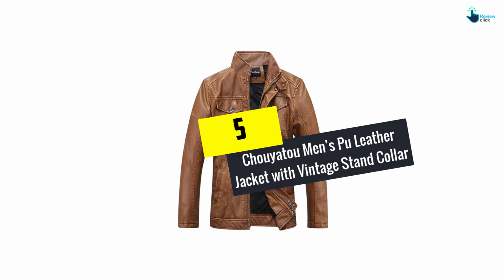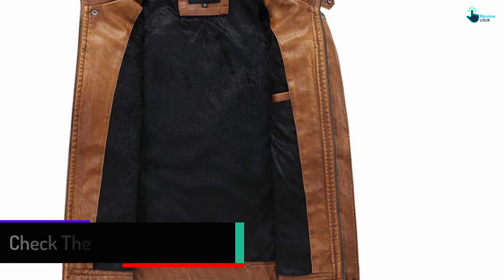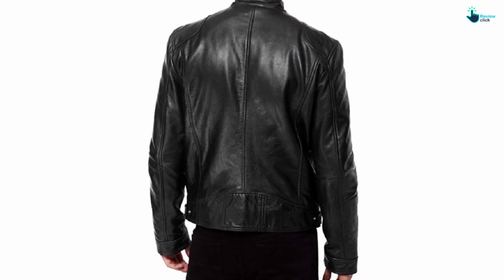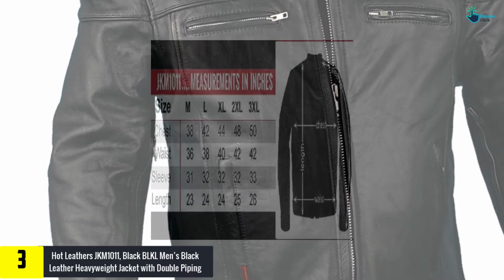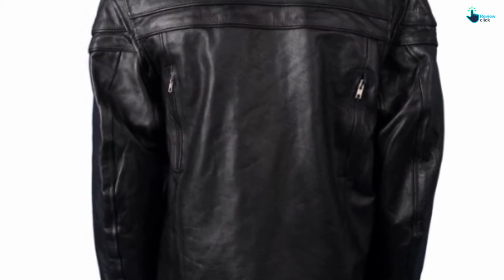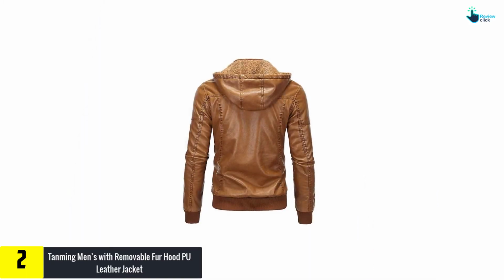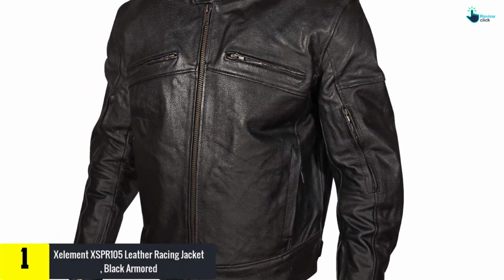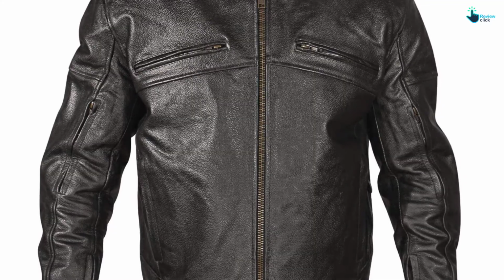Top 5 Best Men’s Leather Motorcycle Jackets in 2026 – Review Purchasing Guide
▶️ 5.  Chouyatou Men’s Pu Leather Jacket with Vintage Stand Collar

▶️ 4.  Leather Biker Factory Men’s SWORD Jacket Black Genuine Lambskin

▶️ 3.  Hot Leathers JKM1011, Black BLKL Men’s Black Leather Heavyweight Jacket with Double Piping

▶️ 2.  Tanming Men’s with Removable Fur Hood PU Leather Jacket

▶️ 1.  Xelement XSPR105 Leather Racing Jacket, Black Armored